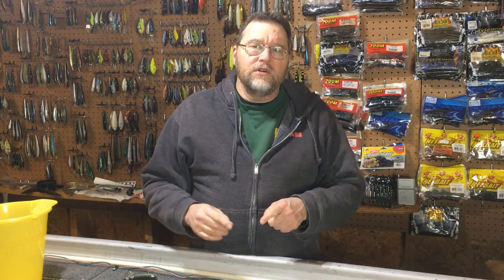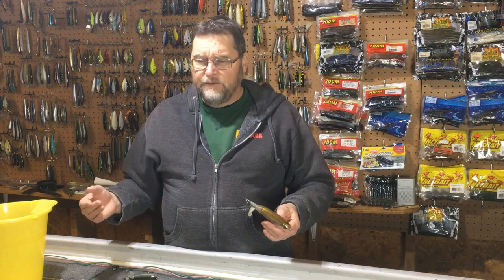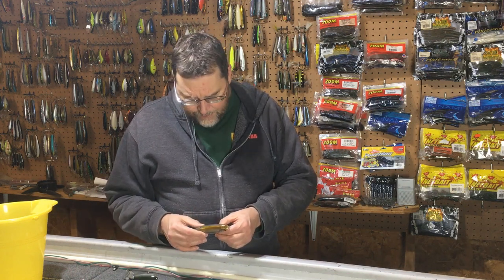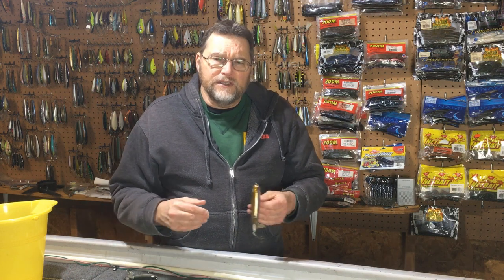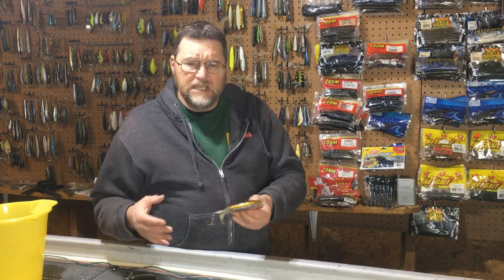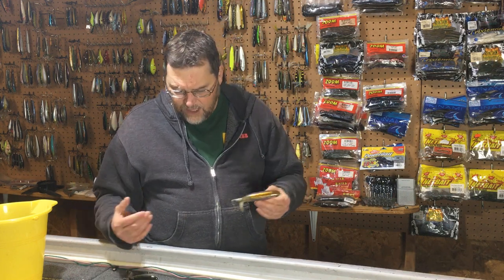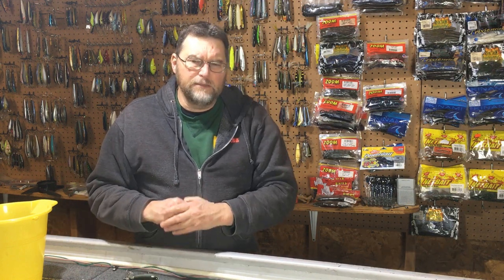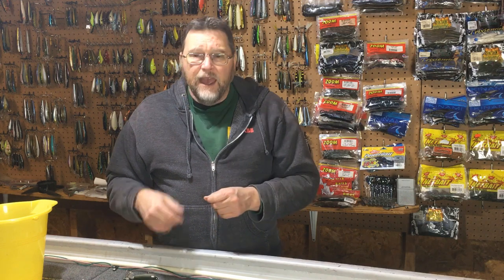The River2Sea Whopper Plopper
On this Topwater Tuesday I dive in to the River2Sea Whopper Plopper. Take a look and please share your experience with this bait.

Thanks,

Den